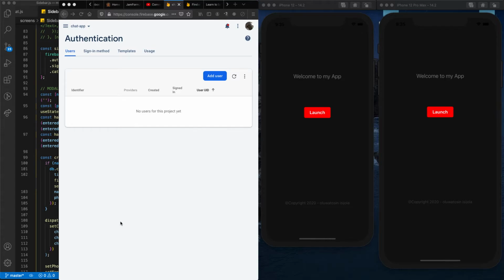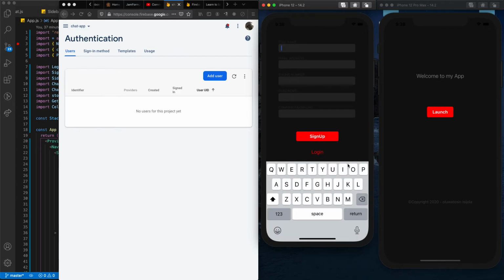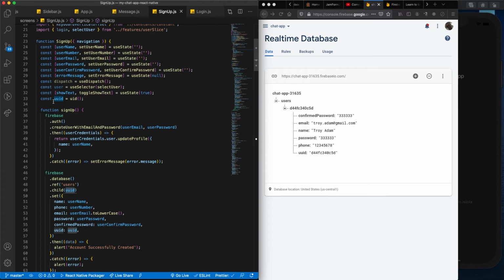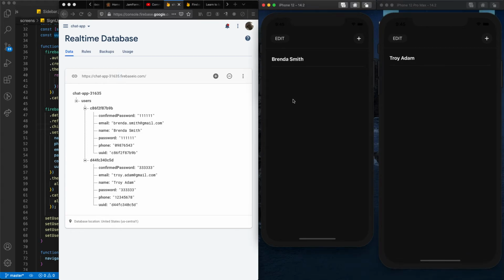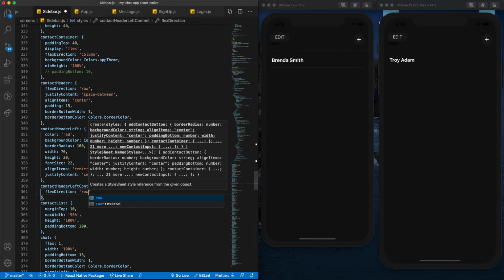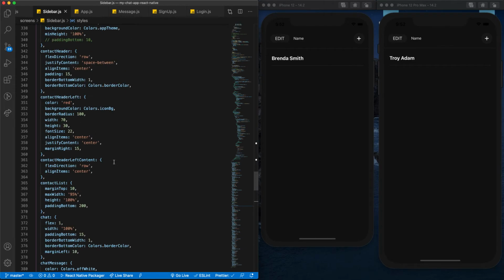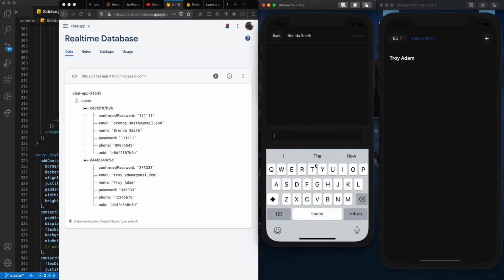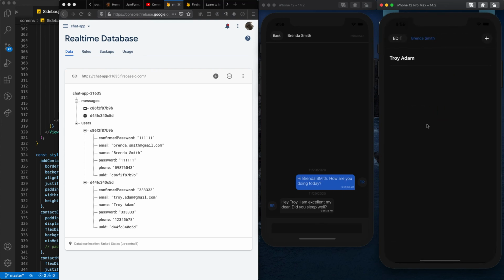Chat Application created with React-Native.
The chat app uses firebase-database and has email and password authentication login, react native navigation.